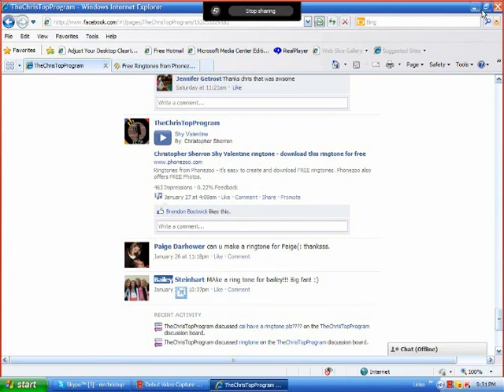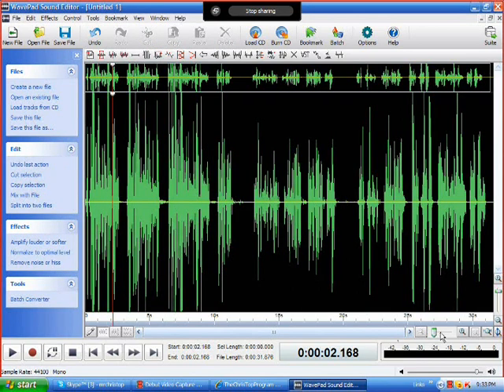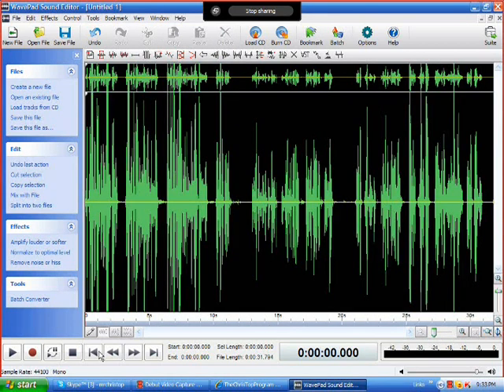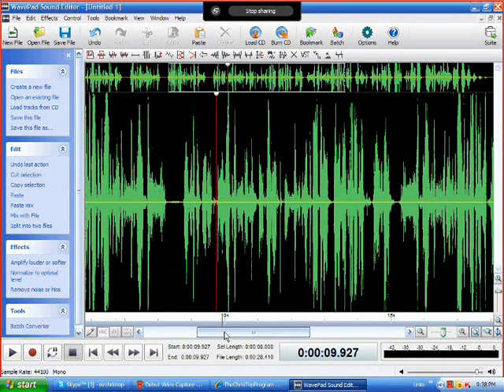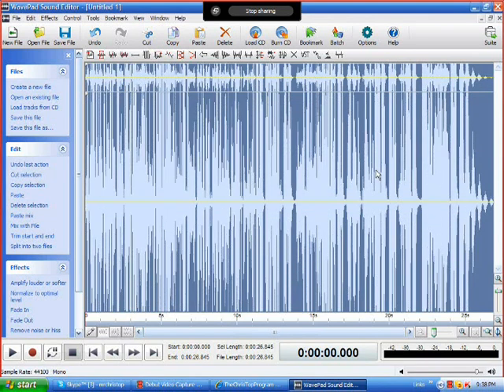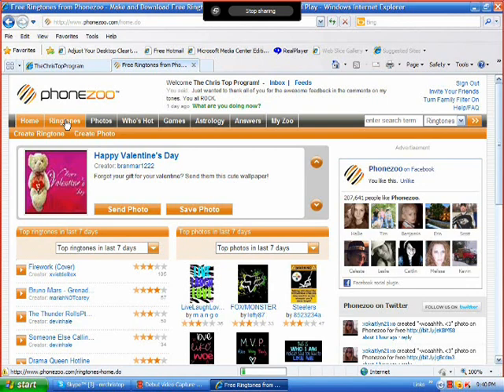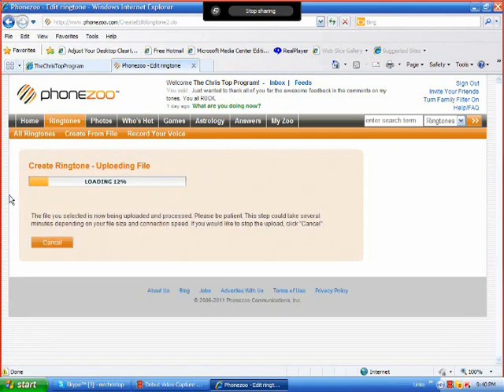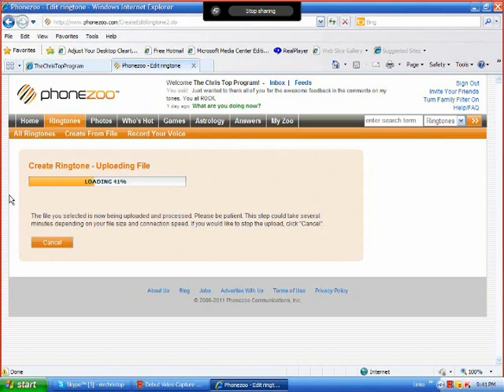How To Make A Nametone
People are always asking me how I make my ringtones. I hope this helps :) Please check us out on facebook. Look for TheChrisTopProgram...Chris